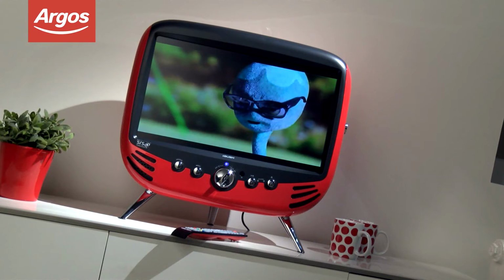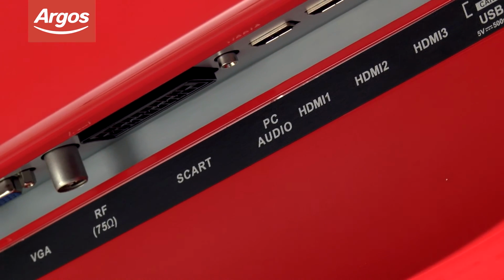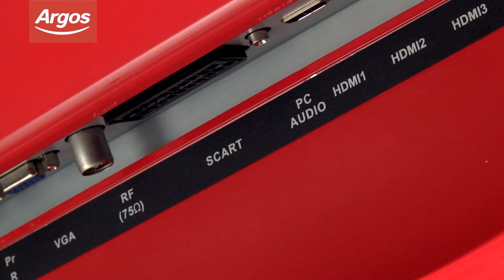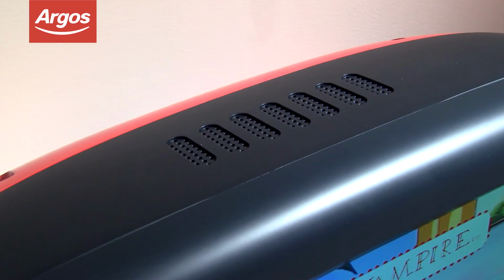Bush Retro 22 Inch Full HD TV/DVD Combi Argos Review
1435540 - Make a statement with this stylish retro 22 Inch TV from Bush. The integrated DVD player means you won't have to have a separate DVD player and the built-in Freeview gives you even more choice of viewing. This TV is ideal for a small living space such as a bedroom or a kitchen and is a perfect choice if you are a fan of the vintage look.